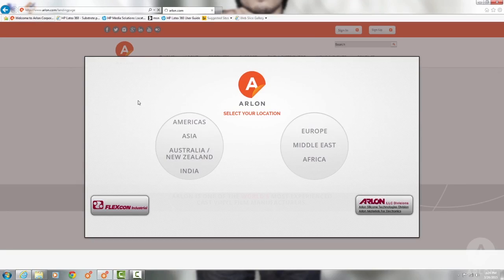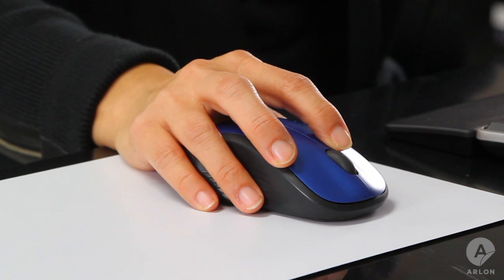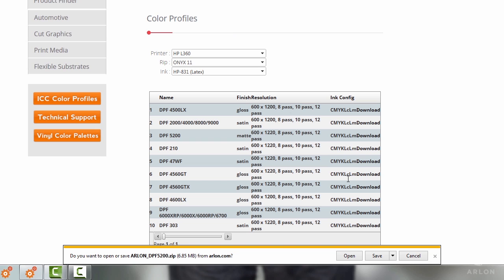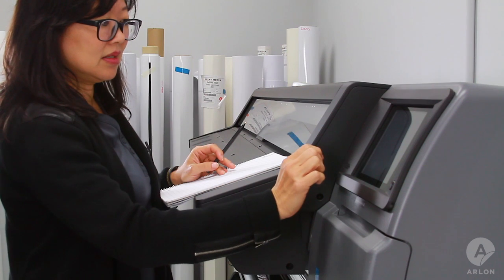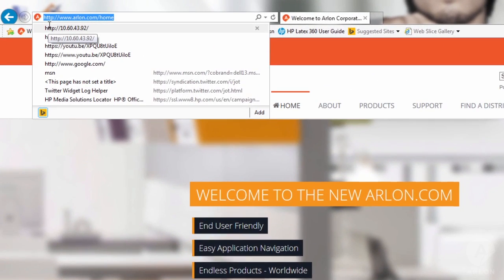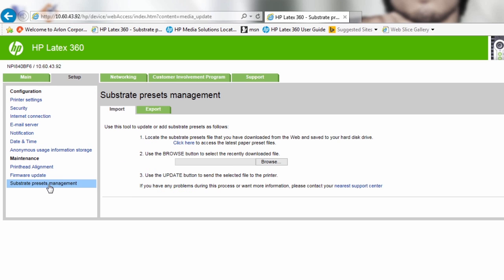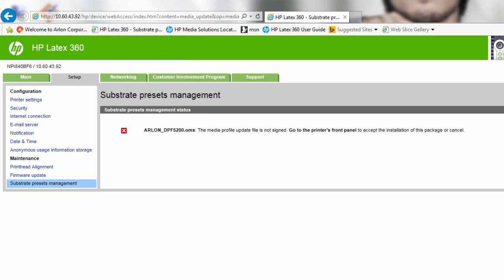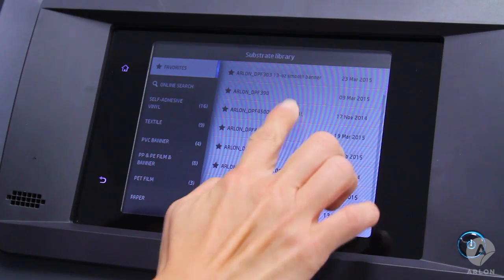Uploading an Arlon Media Profile into HP 300 Series Printers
In the sign and graphics industry there are frequently asked questions on how to upload Arlon Media Profiles onto a RIP software. This video shows how to upload Arlon Media Profiles into a HP 300 RIP software.